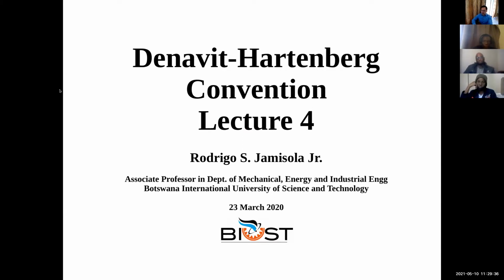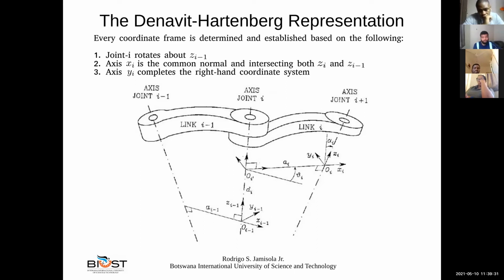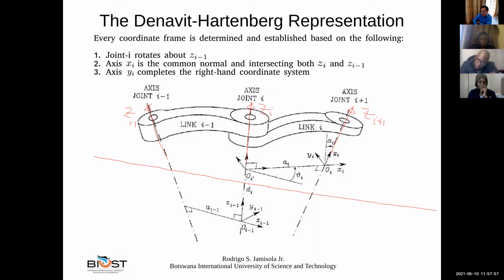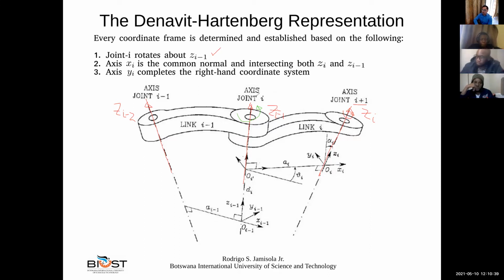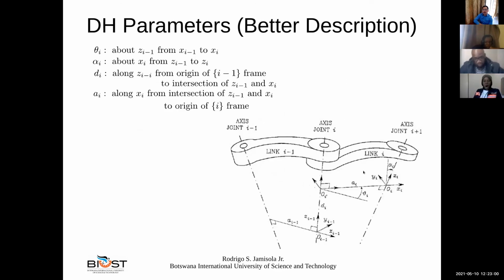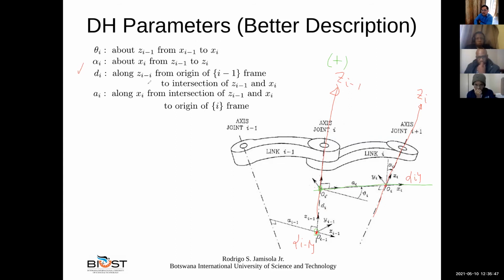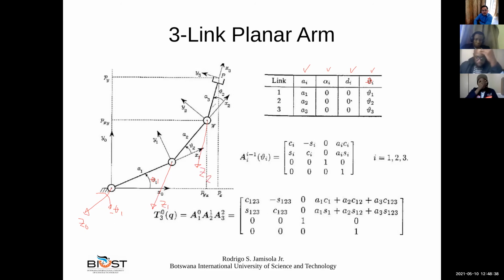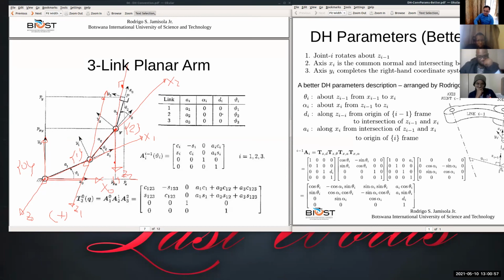MCTE 521 Robot Motion Planning -- Lecture 4 Denavit-Hartenberg Convention Part 1/4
Lecture 4 - Denavit-Hartenberg Convention Part 1/4, MCTE 521 Robot Motion Planning, Botswana International University of Science and Technology